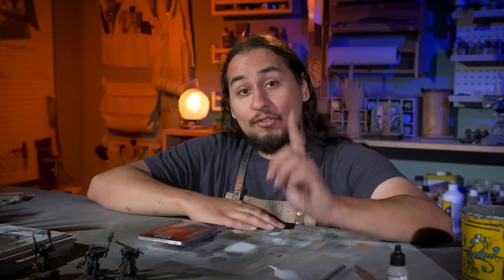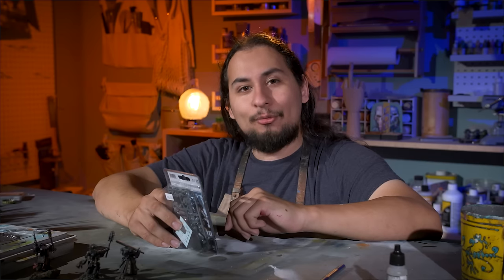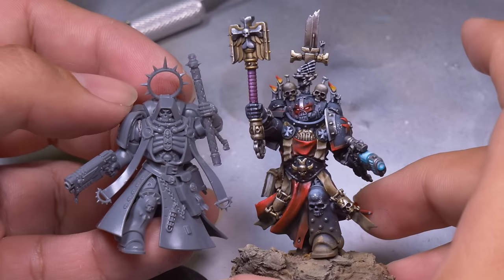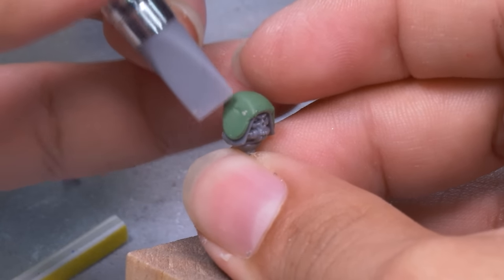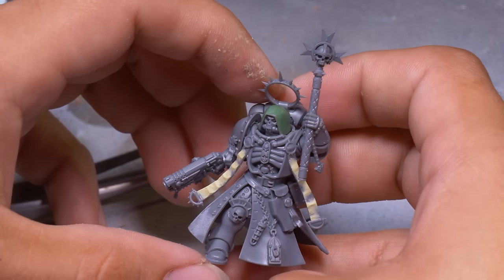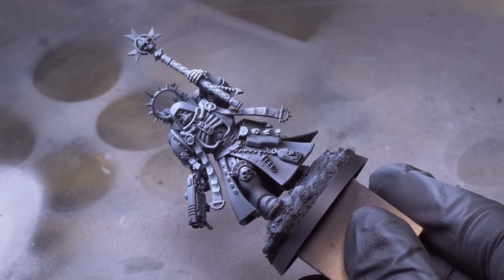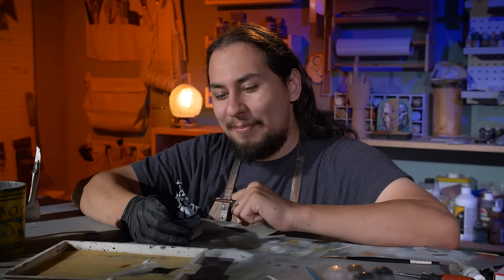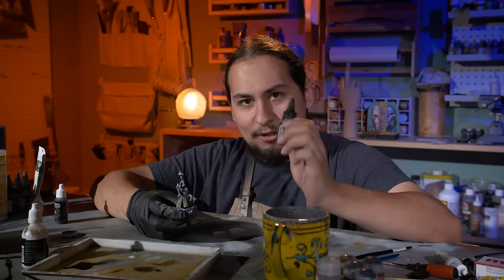Fixing the WORST Primaris Space Marine: Kitbash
Check out the Great Jucoci Plastic Model Nipper!

Paint List:
~Vallejo Black Primer